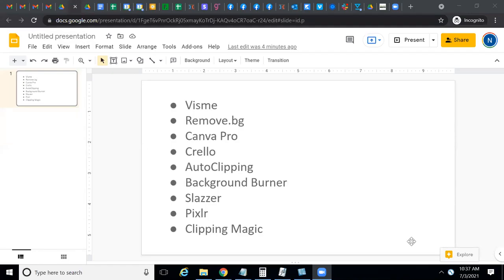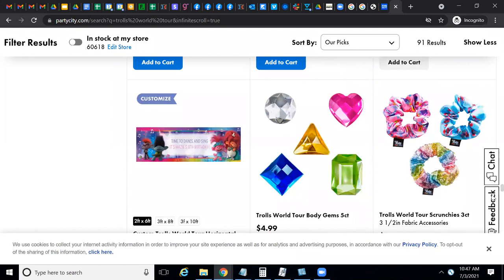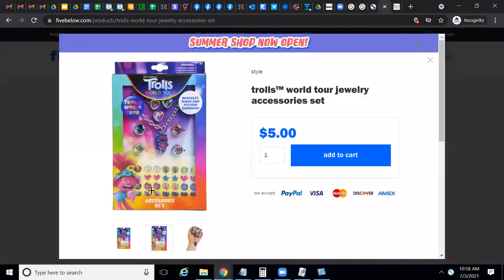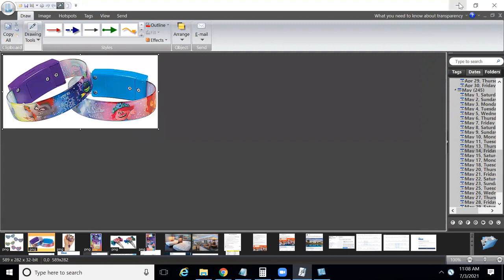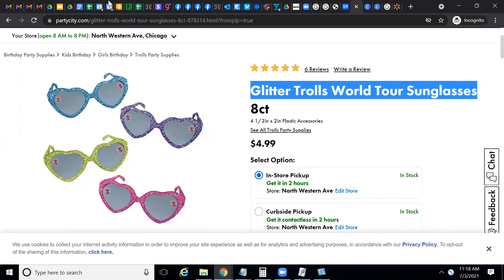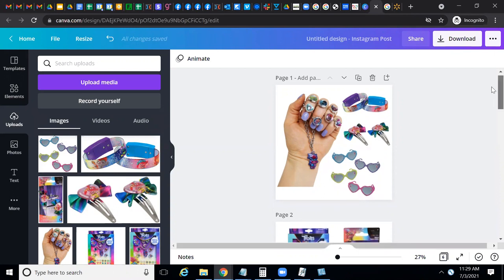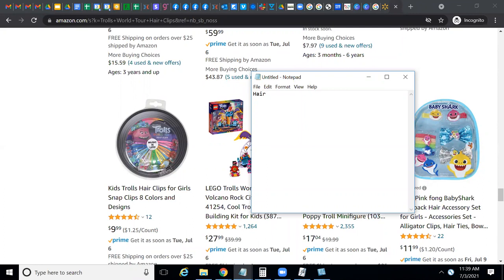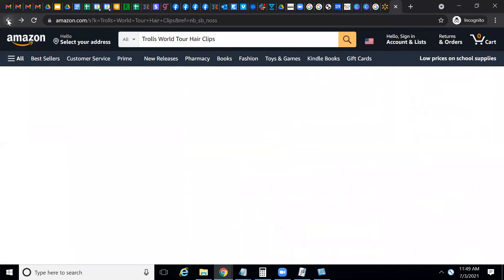Creating Product Images Bundles Intensive 1 | ESM - Mastery